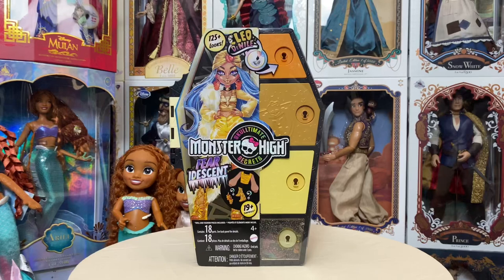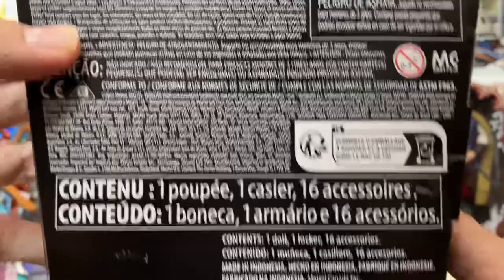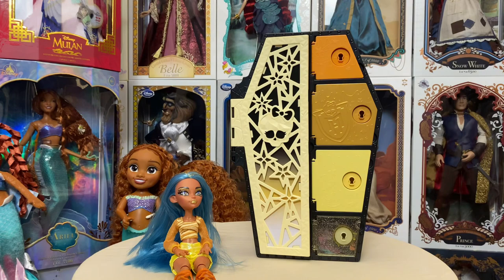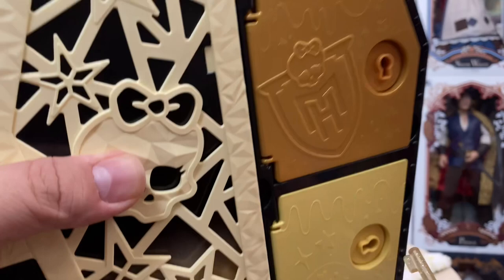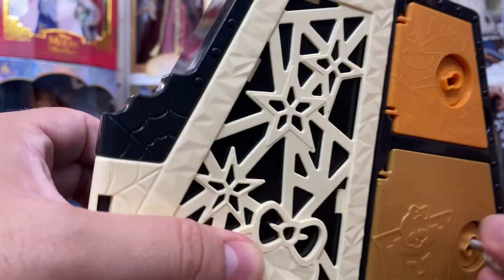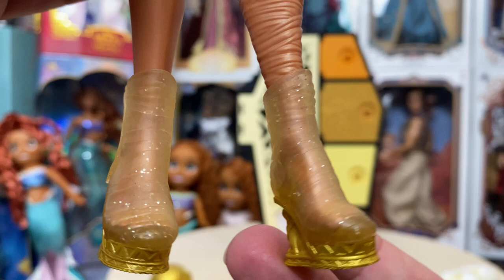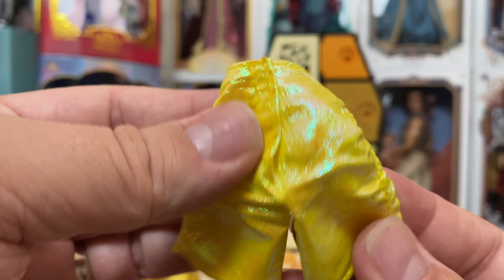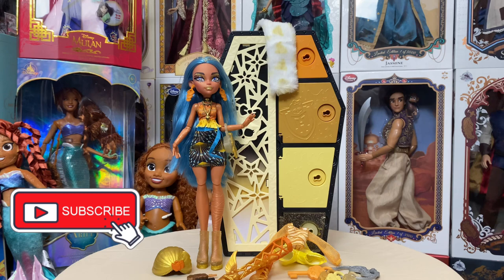🐍UNBOXING🐍 Skulltimate Secrets Fearidescent Cleo de Nile Monster High Doll!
✨Hey Monster High Fans!  Today we will take a look at the Skulltimate Secrets Fearidescent Cleo De Nile Monster High Doll!  My Target had her in-stock so I went and grabbed one!  What do you think?✨